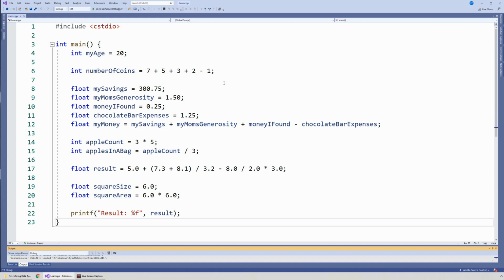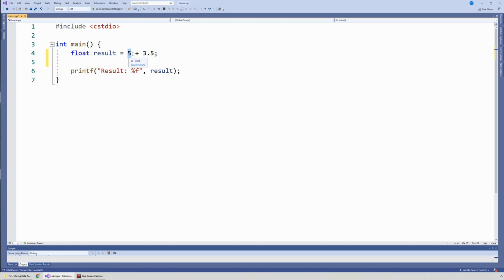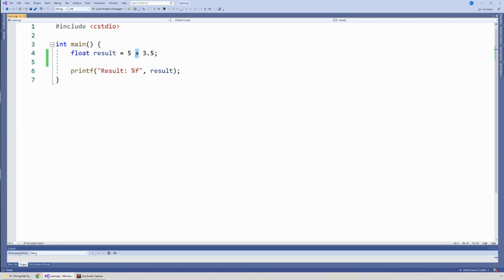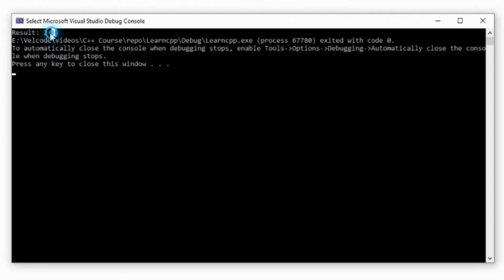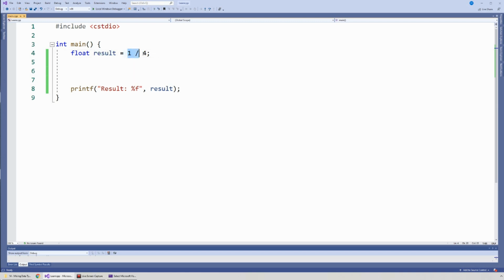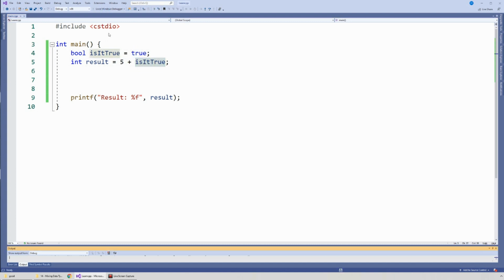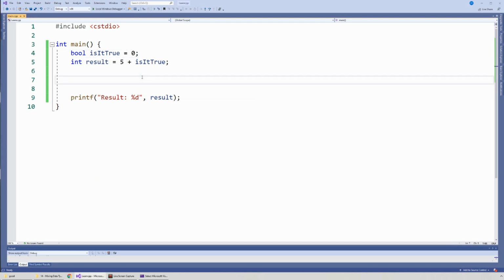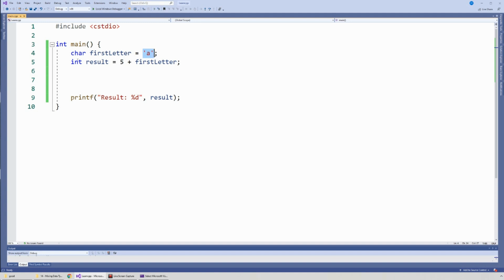Learn Programming with C++ - Mixing Data Types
This video is part of the Learn Programming with C++ video series. In this video, I continue talking about the arithmetic operators but taking into consideration when different data types are used in an operation.